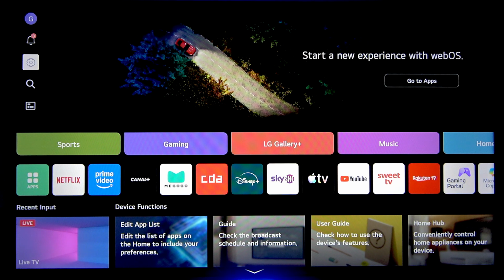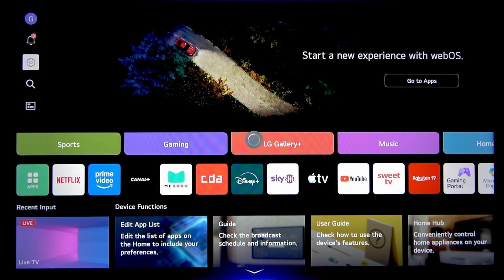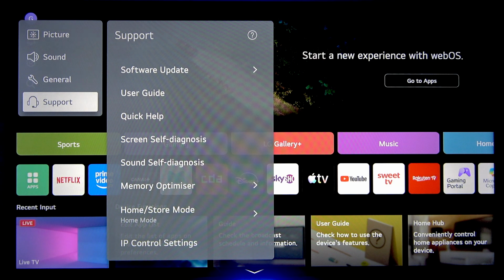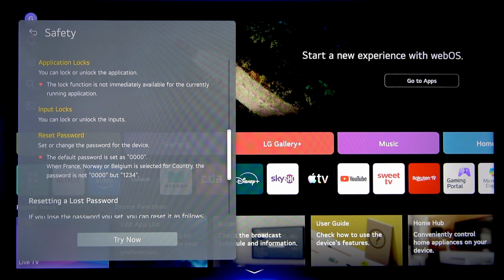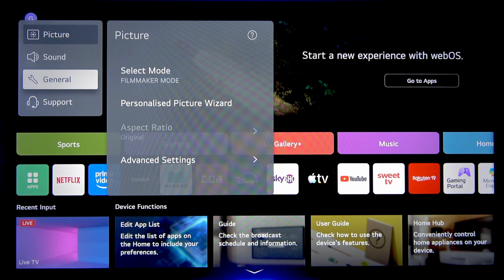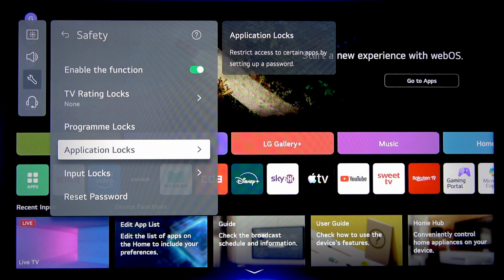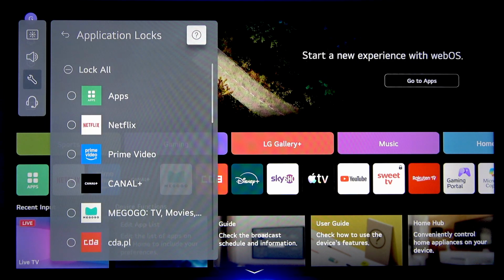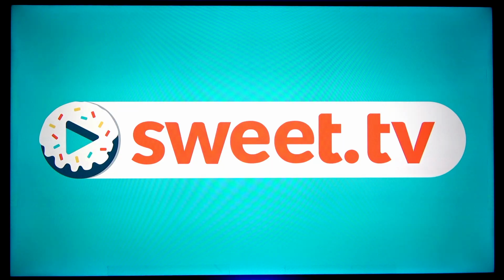How to Lock Apps on LG TV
Learn how to lock apps on your LG 43UA73003LA Smart TV step by step. In this video you will see how to open Settings, find the default Safety PIN (parental control code) via the built-in user guide, enable the Safety feature, and lock individual applications so they ask for a PIN before opening. This method helps you secure apps for kids or limit access to paid and streaming apps. The walkthrough covers General → System → Safety, how to view the reset/default password in the user guide, turning on Application Locks, and testing the locked app to confirm it prompts for a PIN. Keywords included: lock apps on LG TV, LG Smart TV app lock, parental control LG TV, default PIN LG.